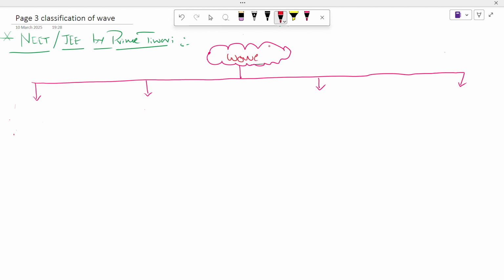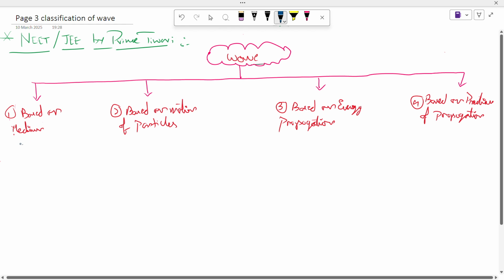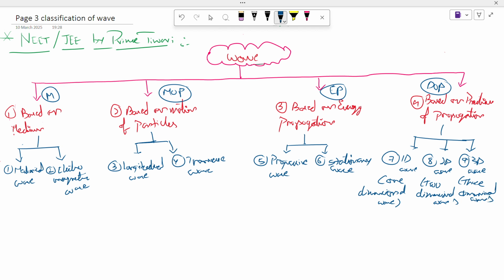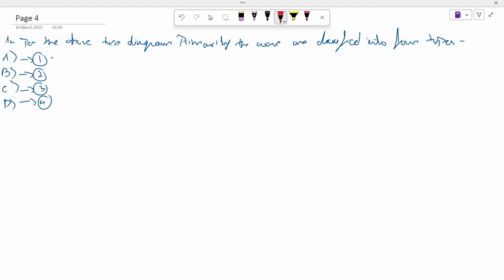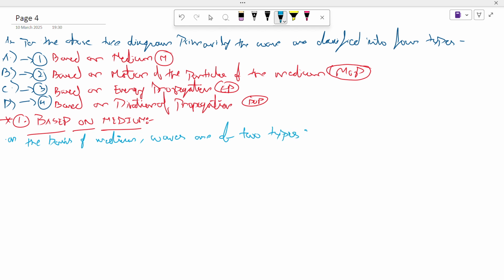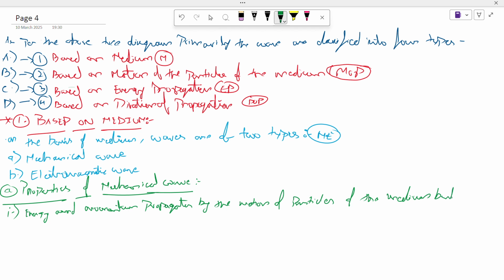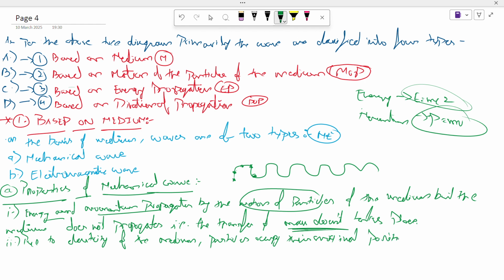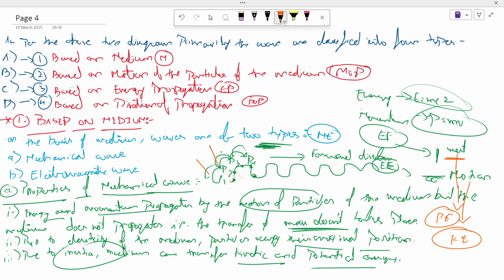neet jee waves physics wavesounds class cbse icse igcse chapter14 vashidaya academy